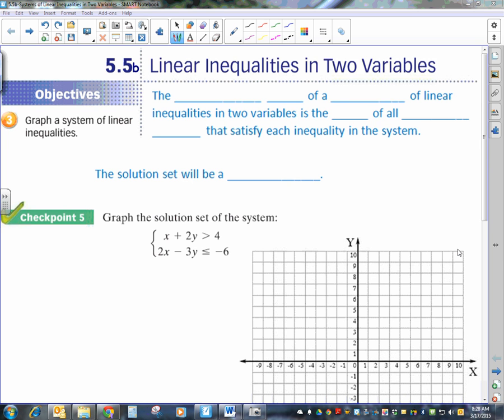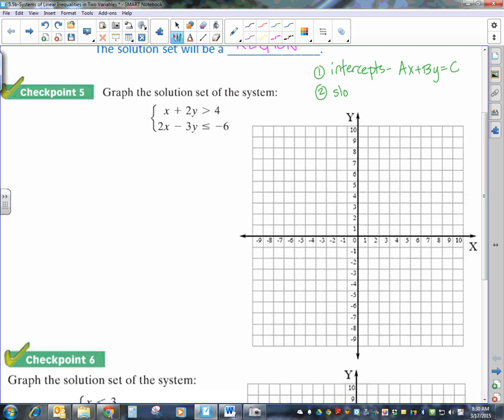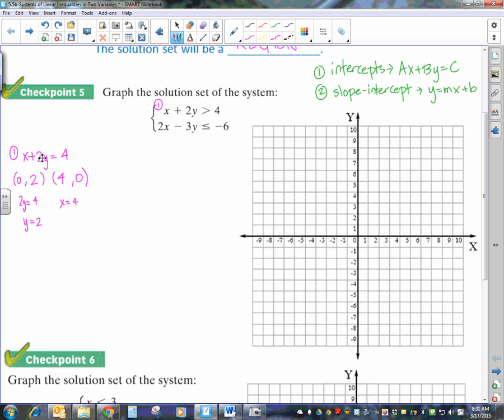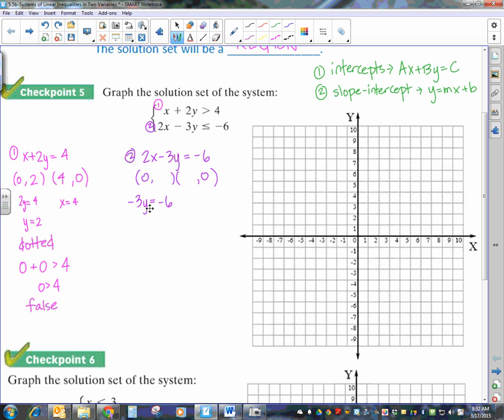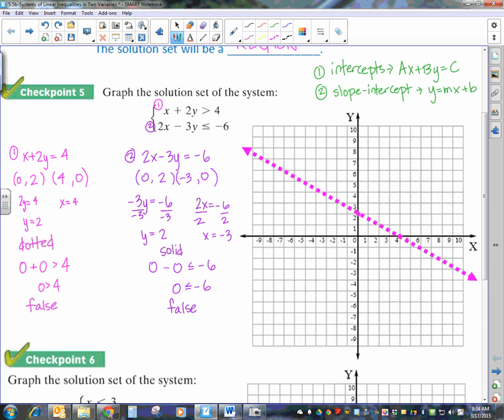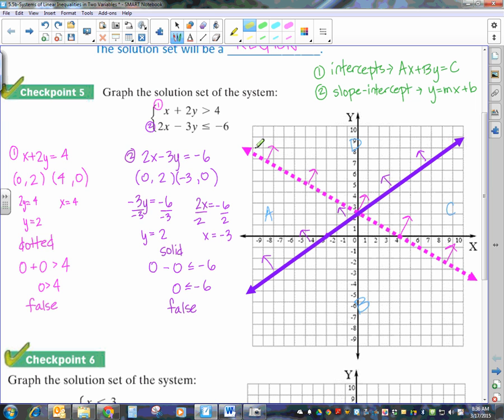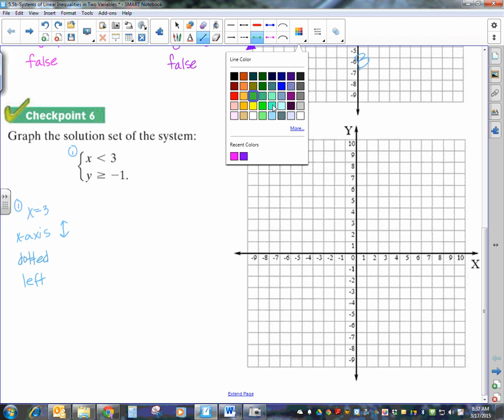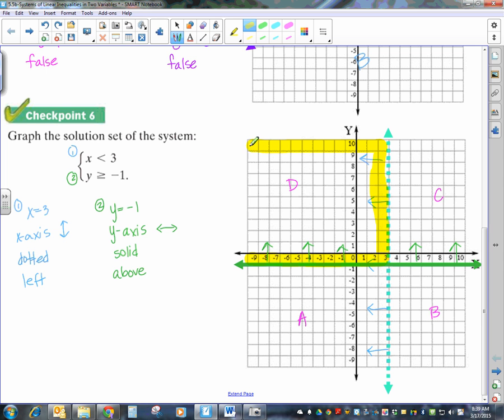5 5b Systems of Linear Inequalities